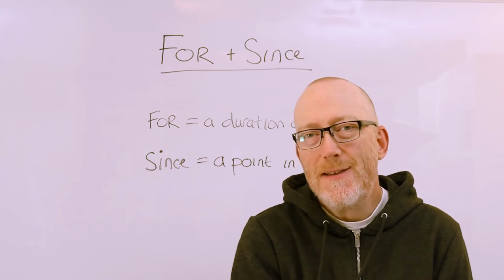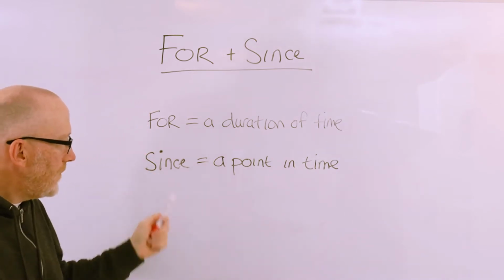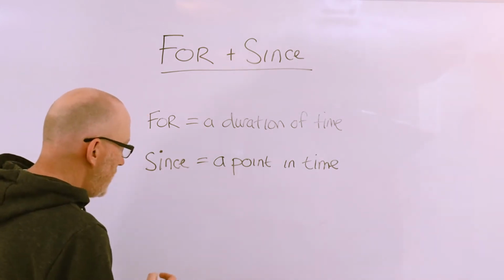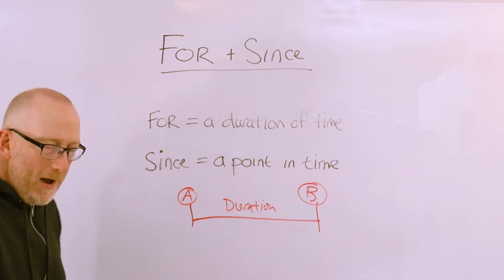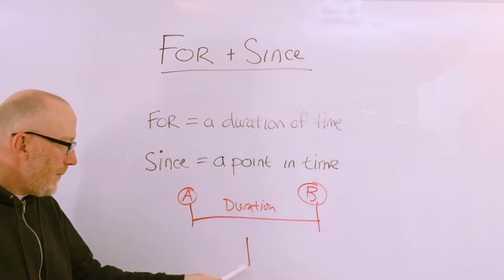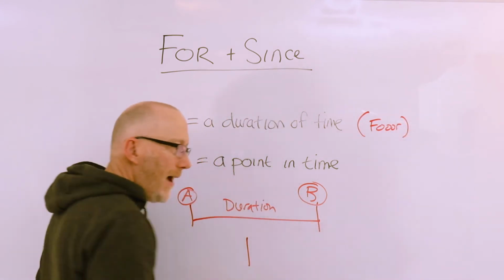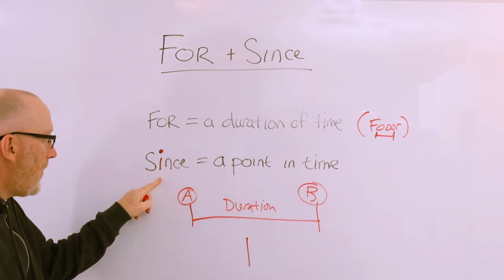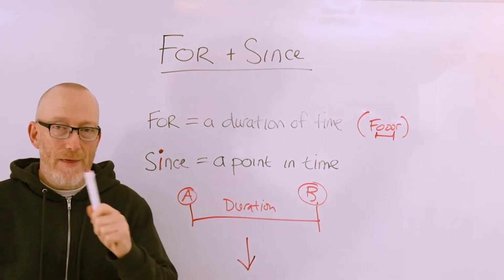How To Use FOR & SINCE with PRESENT PERFECT / A Fluency Guide to Duration and Points in Time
FOR and SINCE are commonly used in the Present Perfect tense to describe either a Duration of Time or a Specific Point in Time. It is essential that you can use them both correctly if you want to become fluent in English.